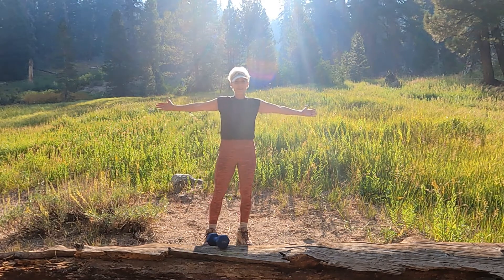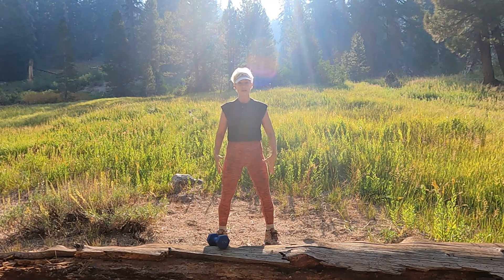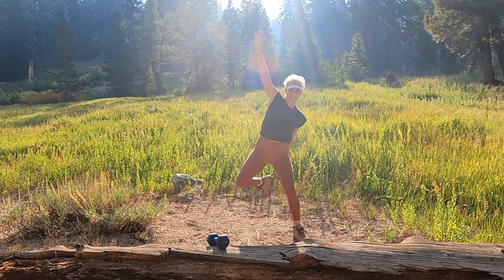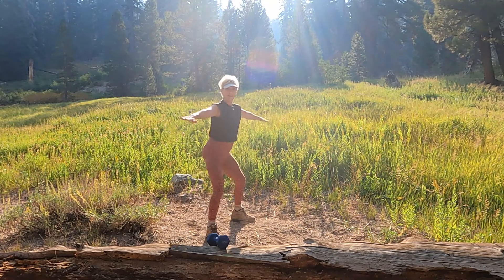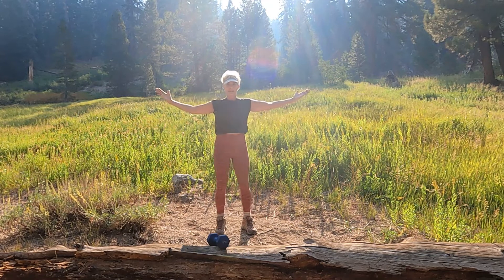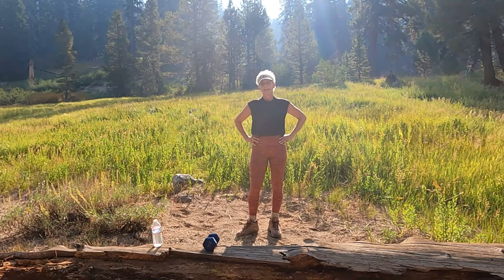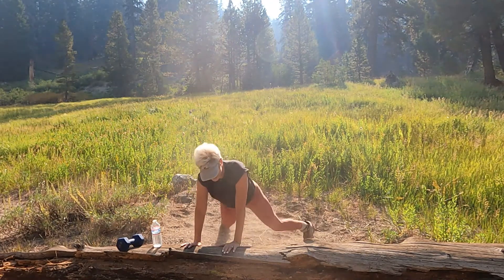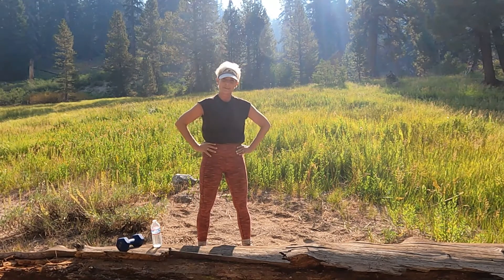30 Min Single Weight Full Body Challenge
Fitness Friends,
I am so happy to offer this SINGLE WEIGHT CHALLENGE workout.  It is for all levels because you get to choose the amount of weight for your single dumbbell; and you can also do this full body training with just body weight if you are new to exercising or getting back into a workout routine.

This is a 30 minute, FULL BODY WORKOUT that is meant to bring you out of your comfort zone.  That doesn't mean it is hard, it simply means your body will become stronger by pushing through some challenging moments.  You are not alone in this training; I will be with you and encouraging you to not give up, but to also listen to your body and rest when you feel it is needed.

All the movements will be controlled and I will be coaching you on proper technique for you to get the most out of each exercise and keep yourself injury free.  The majority of this training will be in standing form, but you will need a mat to finish with core on the floor.
~April

Equipment need: One heavy dumbbell (I used 10 lbs.) and a mat.

YOU can be ANYWHERE and WE can BE together!
I have enjoyed inspiring others to connect to health and fitness in a fun and positive way.  My form focused and user friendly approach has a way of instilling strength, endurance and mind/body unity.  My fitness focus does not just live and stay in just my at-home workouts.  I have created a lifestyle that embraces and brings physical challenges, long distance endurance and mental strength to the outdoors.  I have ran full marathons, half marathons, some triathlons, and hiked Mount Whitney 20 times. This brings long term commitment to my own personal development and determination.  By creating this active life, I am always trying to inspire those around me; that they too can accomplish anything they set their minds to.